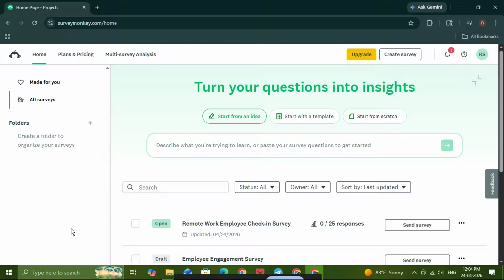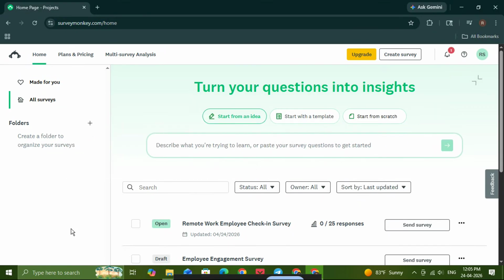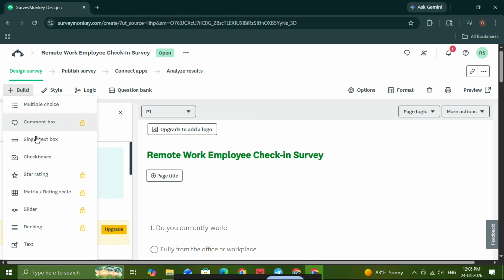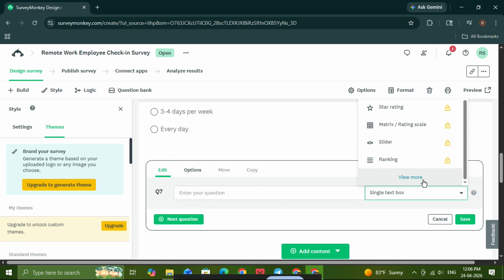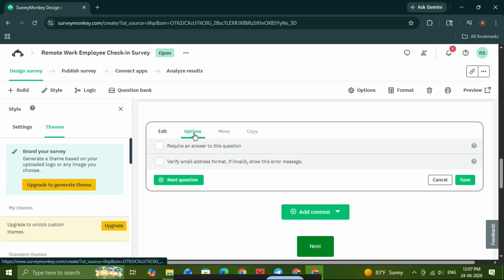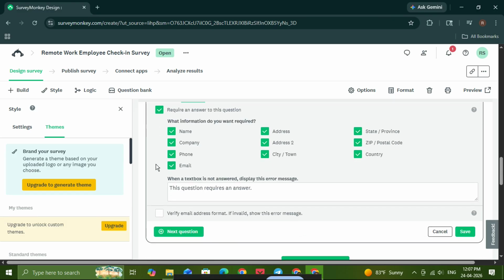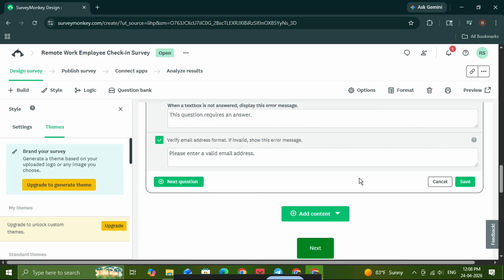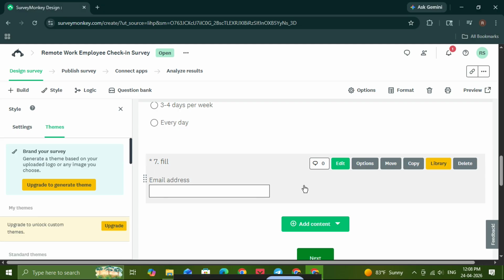How To Create Survey On SurveyMonkey With Email Address Required (Step-By-Step Guide)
This step-by-step tutorial shows you how to make sure respondents enter a valid email before they can submit the survey.

🕚Timestamps:
0:00 Intro
0:22 Go To SurveyMonkey
0:38 Open Your Survey In The Builder
0:54 Add A Single Text Box Question
1:12 Change The Field Type To Email Address
1:35 Open Options And Make It Required
1:56 Enable Email Format Verification
2:16 Save Your Changes
2:29 Final Review And Outro

✍️What You'll Learn In This Video:
• How To Add A Single Text Box Question For Email Collection
• How To Require An Answer Before Submission
• How To Save And Finalize Your Survey Settings

💡Pro Tips:
• Place the email question near the top of the survey to reduce drop-off.
• Use required fields only where necessary so the survey still feels easy to complete.
• Preview the survey before sharing it to confirm the validation message works.